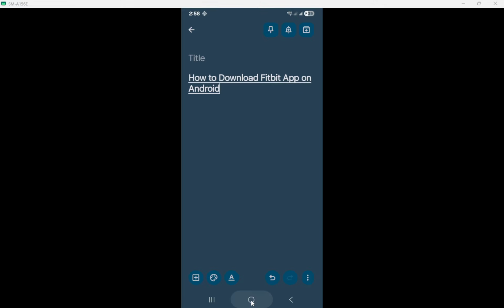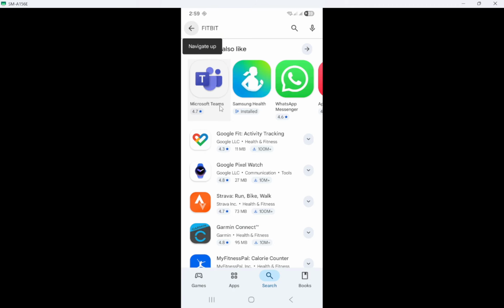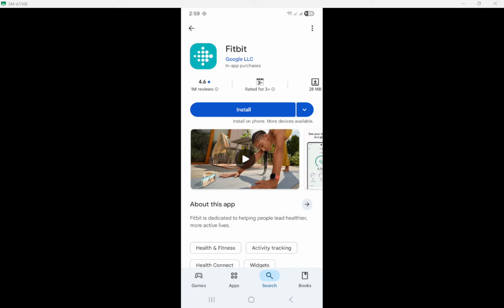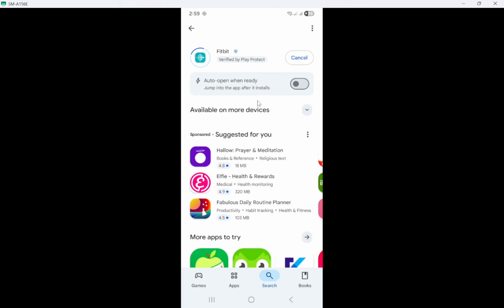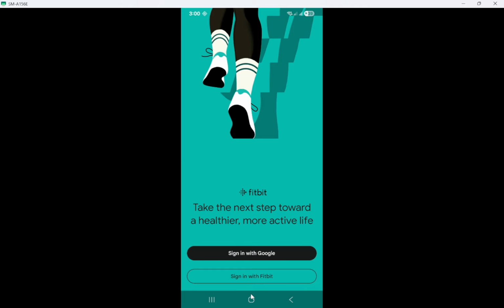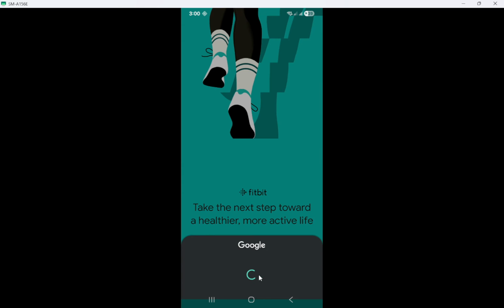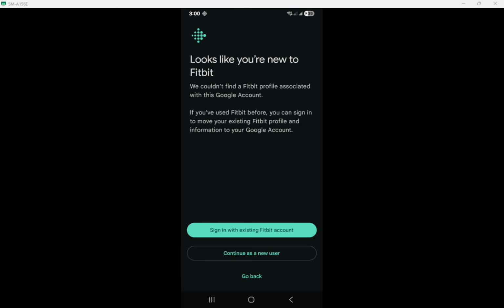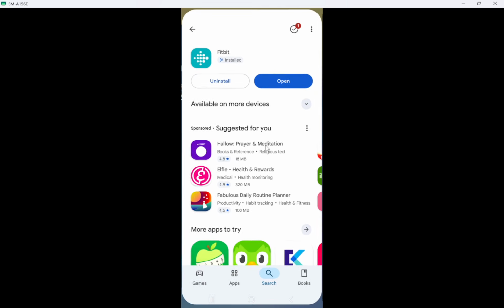How to Download Fitbit App on Android [2026 Full Guide]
How to Download Fitbit App on Android

In this video, we show you exactly how to download the Fitbit app on Android to begin pairing your wearable device, monitoring your daily activity metrics, and managing your holistic wellness goals. Securing the official application environment is the primary phase required to establish a secure hardware connection, synchronize real-time sleep and heart rate data, and initialize your fitness dashboard.

Deploying this specialized health and activity tracking software onto your mobile system connects your smartphone to an optimized physical performance database and community network. We discuss navigating the verified application marketplace safely, confirming developer authenticity to safeguard your personal biometric information, and reviewing baseline operating system parameters for a swift, stable installation.

Technical Specs:
Software: Fitbit; Feature: Mobile Application Installation